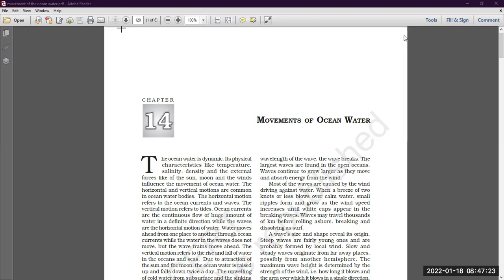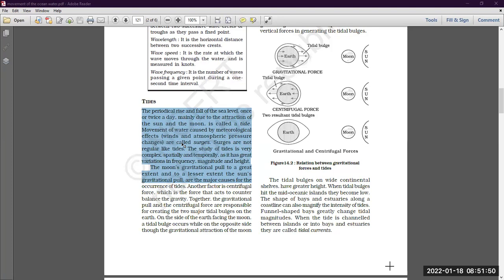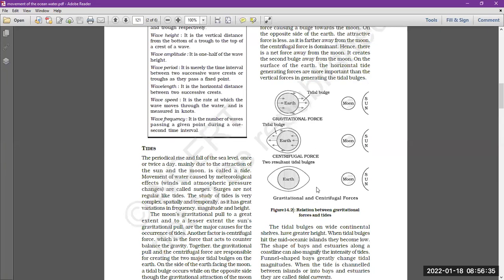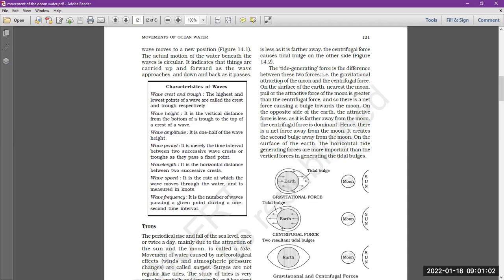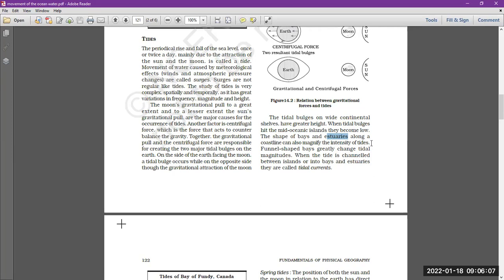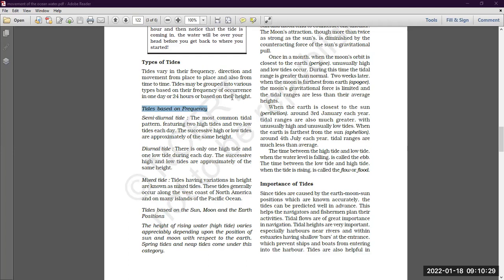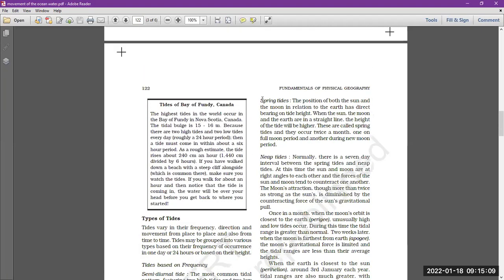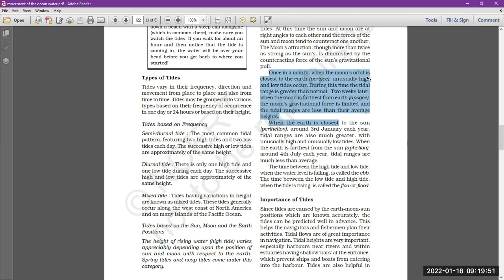Class - XI - Geography - Online Class 18-01-2022 by Bhawani Sir (LPS)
Tides - types